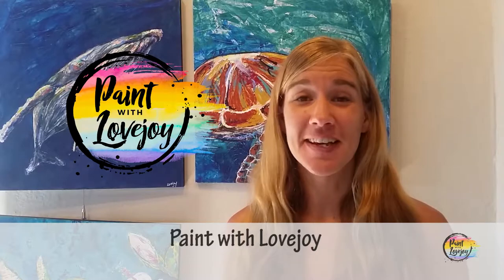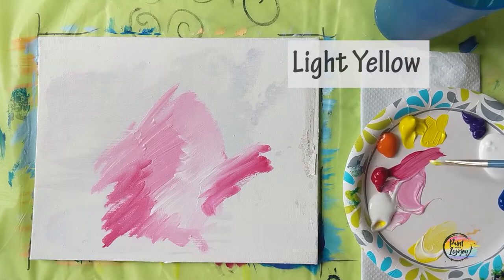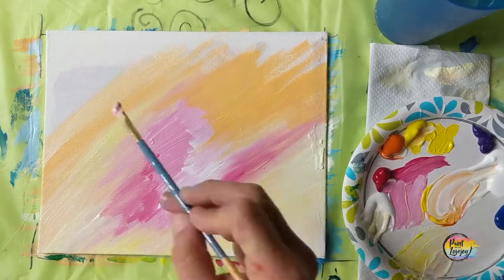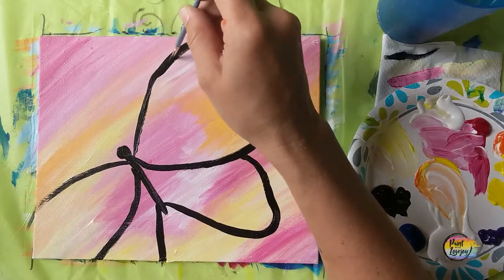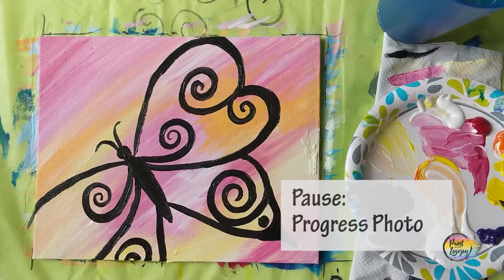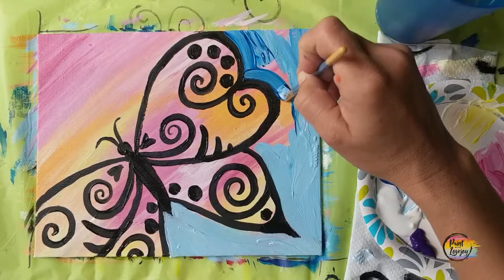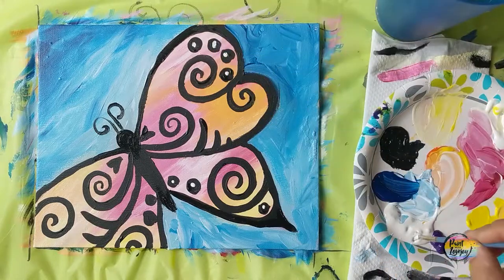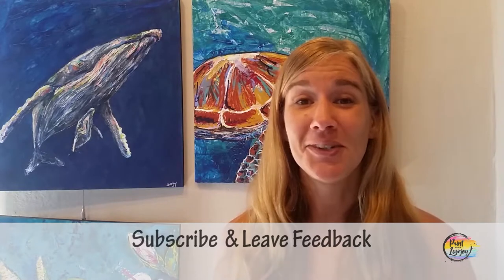Easy FIRST-TIME acrylic painter: Pretty butterfly silhouette 🎨🦋🎨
Check out this Super easy acrylic painting for FIRST-TIME PAINTERS !! How to paint the Pretty Butterfly Silhouette 🎨😀🎨

Skip intro - Jump right into painting ~ move video to 2:31

Draw freehand - pause video @5:25

Mail: Lovejoy Creations
3555 Rosecrans St
ste 114-102